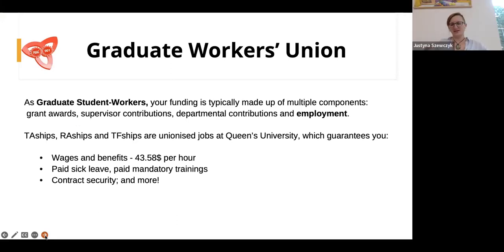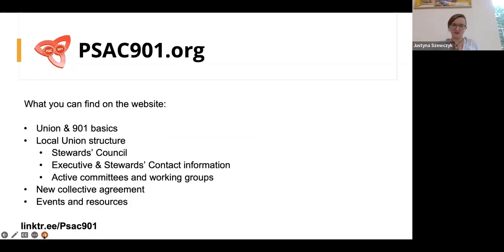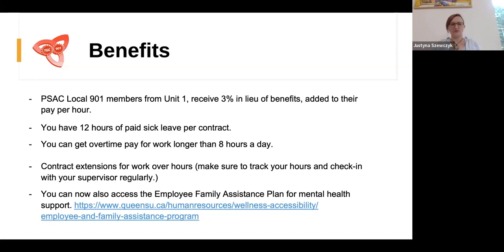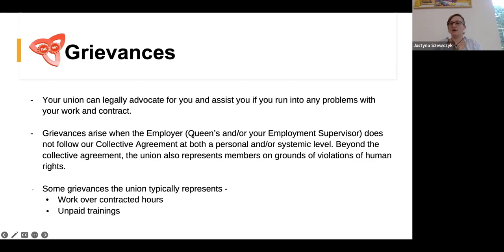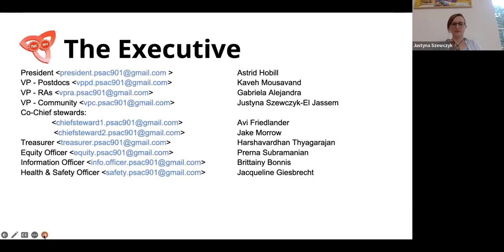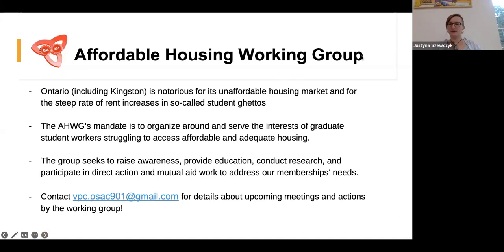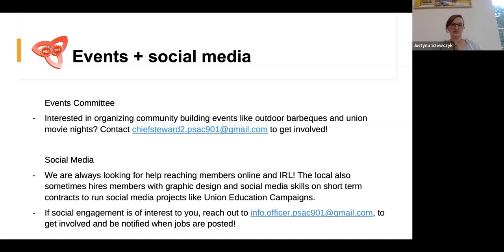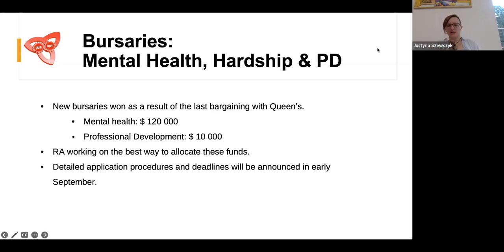2022 Teaching Development Conference: Understanding the TA/TF Collective Agreement & Union Resources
Facilitated by Justyna Szewczyk, VP Community Relations, PSAC 901
Online

This is a workshop for TAs and TFs on understanding how the Collective Agreement operates at Queen's, what it offers TA/TAs in terms of benefits, standardized hiring practices, grievance procedures and more. TAs and TFs are encouraged to attend to learn how the Collective Agreement benefits them and what changed during the last round of bargaining.